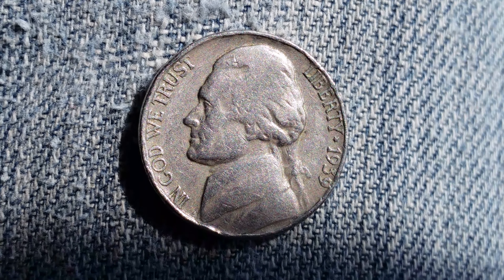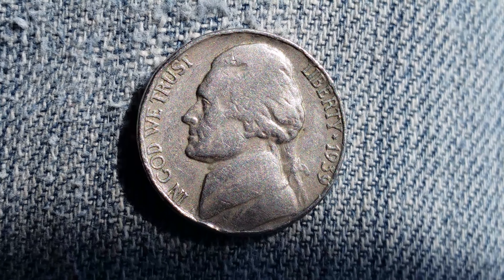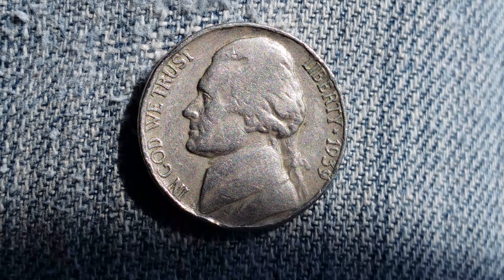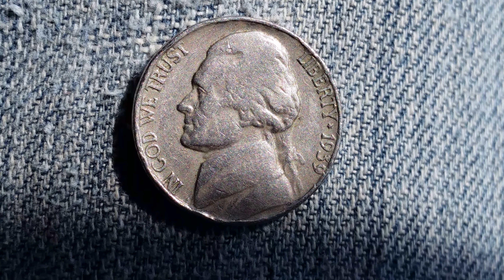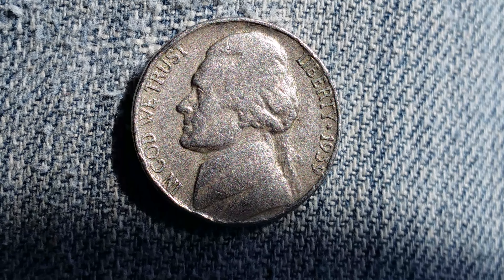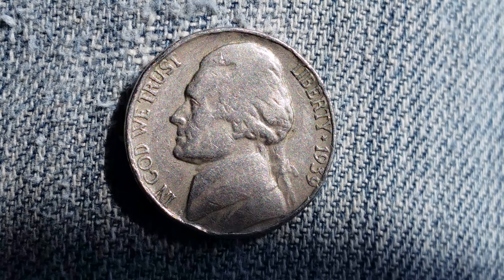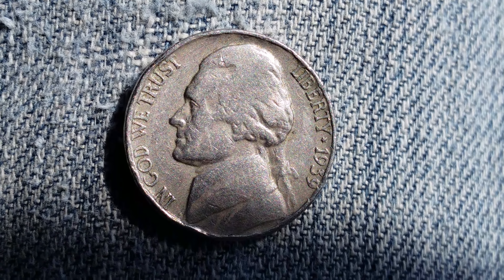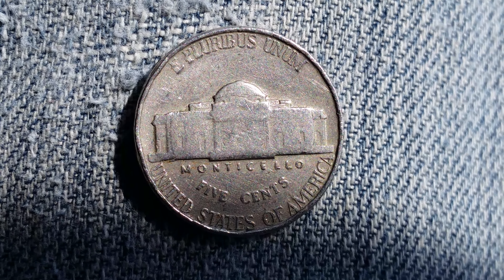1939 JEFFERSON NICKEL RECEIVED BACK IN CHANGE!